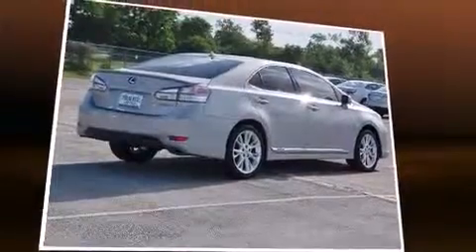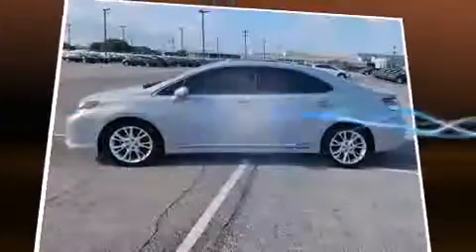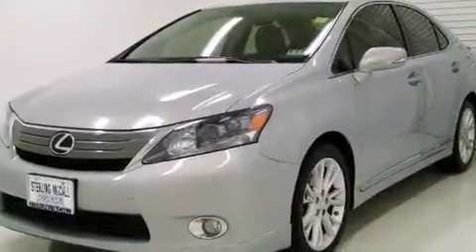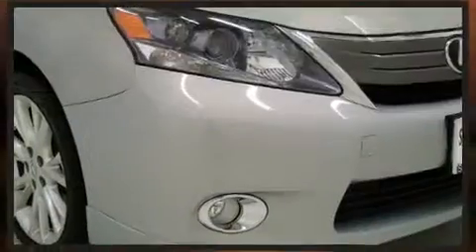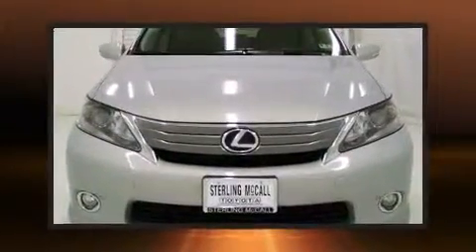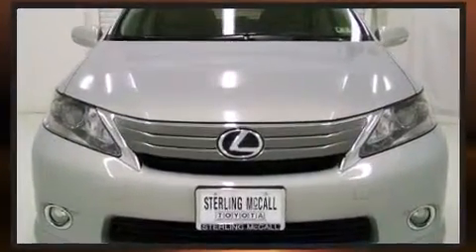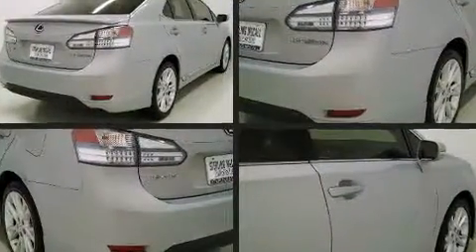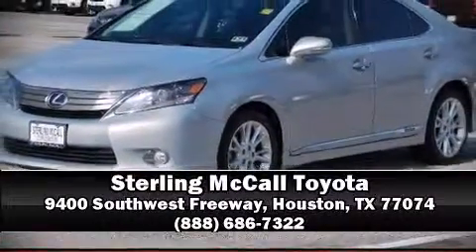2010 Lexus HS 250h Hybrid in Houston, TX 77074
The 2010 Lexus HS 250h. This 4 door, 5 passenger sedan is still under 75,000 miles! It features a continuously variable transmission, front-wheel drive, and a 2.4 liter 4 cylinder engine. Lexus prioritized handling and performance with features such as: delay-off headlights, an automatic dimming rear-view mirror, an outside temperature display, front bucket seats, remote keyless entry, an overhead console, and leather upholstery. For drivers who enjoy the natural environment, a power moon roof allows an infusion of fresh air. Premium sound drives 10 speakers, providing you and your passengers a sensational audio experience. Lexus also prioritized safety and security with features such as: head curtain airbags, front and rear SIDE impact airbags, traction control, anti-whiplash front head restraints, ignition disabling, an emergency communication system, and 4 wheel disc brakes with ABS. Brake assist technology provides extra pressure when applying the brakes. A Carfax history report provides you peace of mind by detailing information related to past owners and service records. We pride ourselves on providing excellent customer service. Stop by our dealership or give us a call for more information.